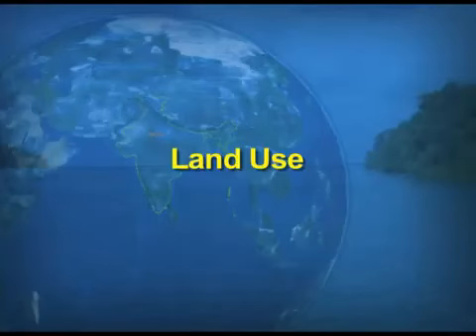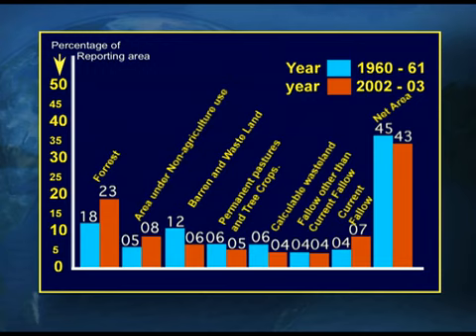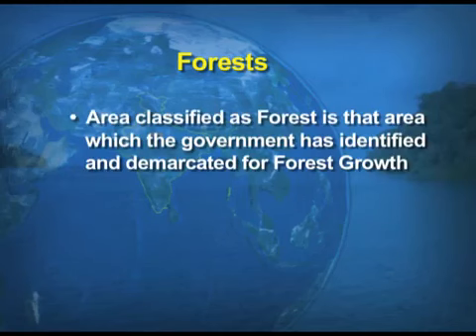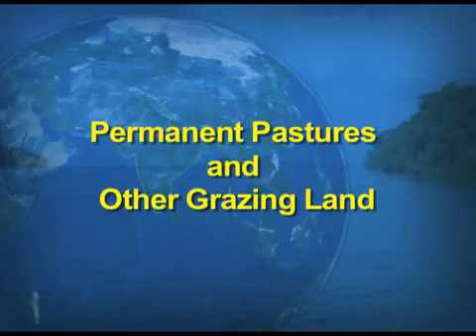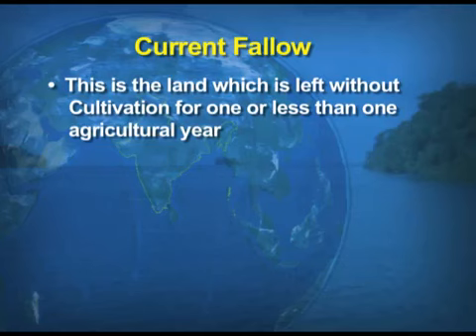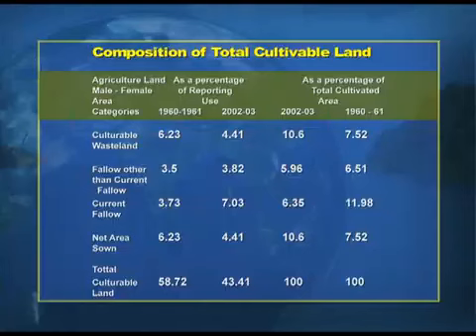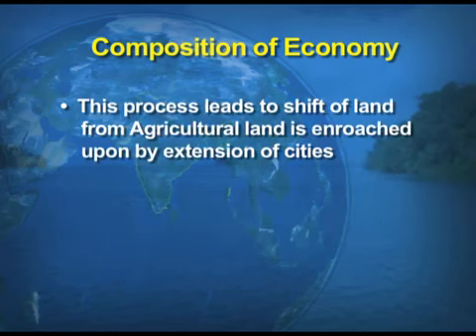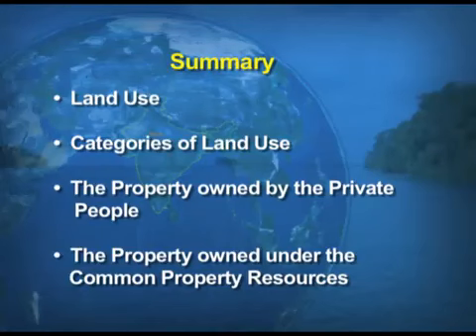CBSE / NCERT Class 12 Geography - Land Resources and Agriculture - Part 1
Geography (भूगोल )
 Land Resources and Agriculture - Part 1 ( भूमि संसाधन और  कृषि - भाग 1 )

Colleges

Sarkari Jobs

News